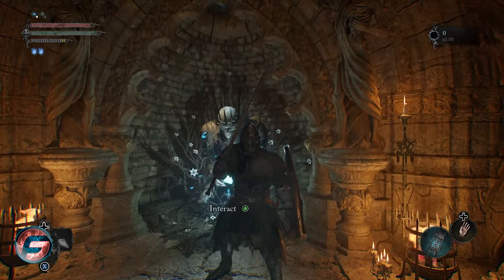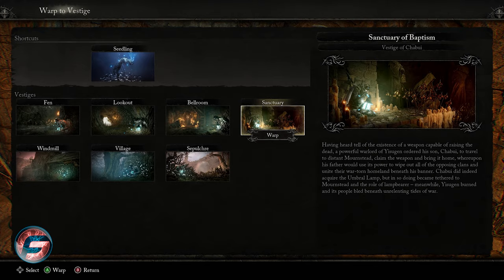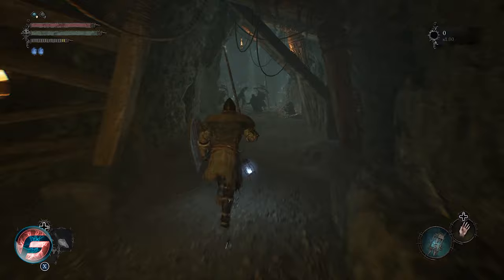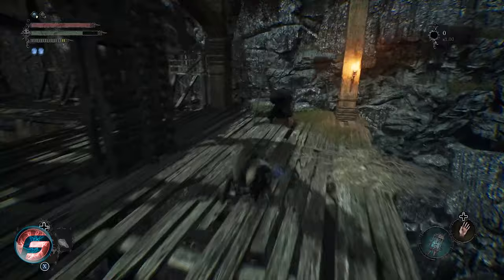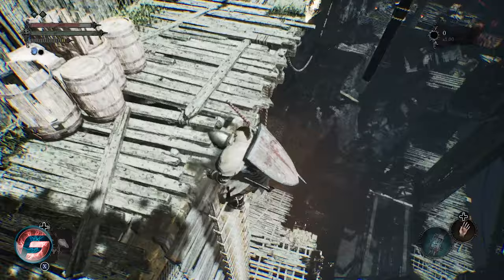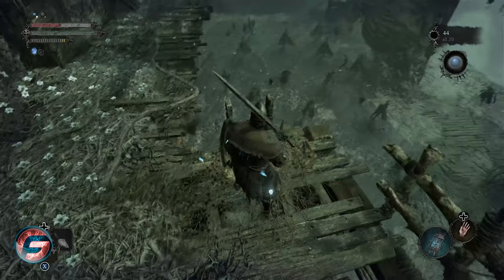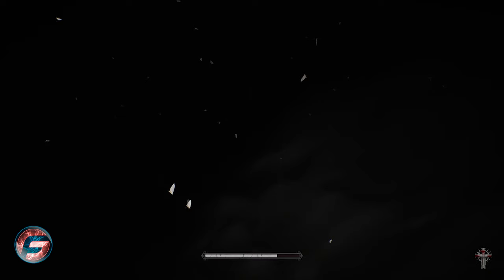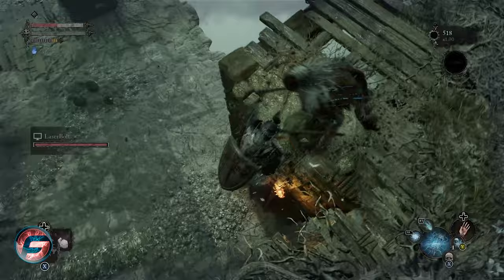Lords of the Fallen Bowl of Revelations Location -- Unlock Offer Remembrance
Lords of the Fallen Bowl of Revelations Location -- Unlock Offer Remembrance. He is how you can find the bowl of revelations